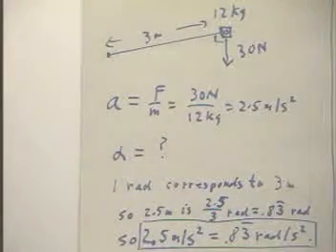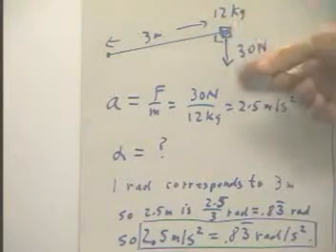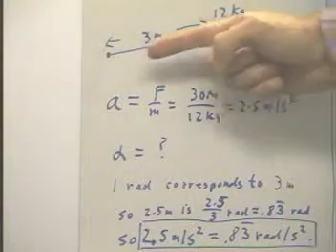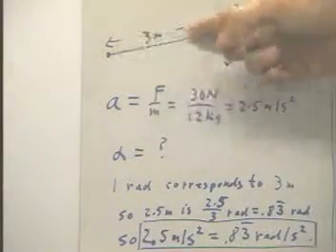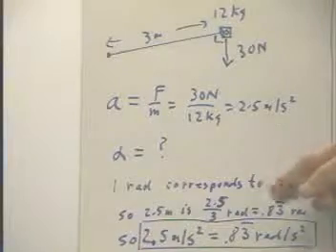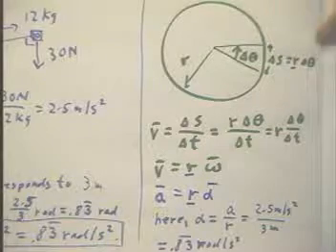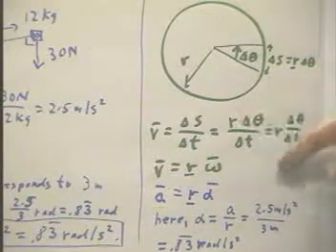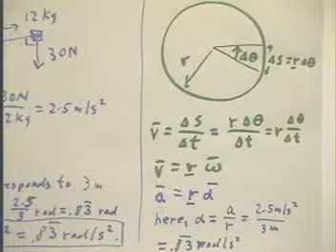ph1 d7 1113 ph03